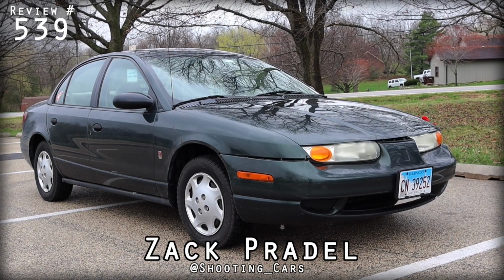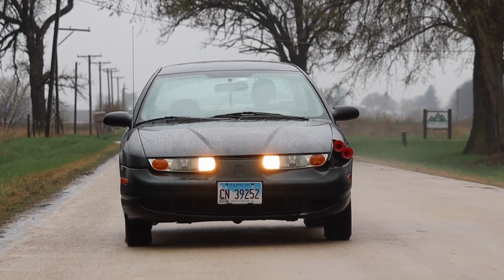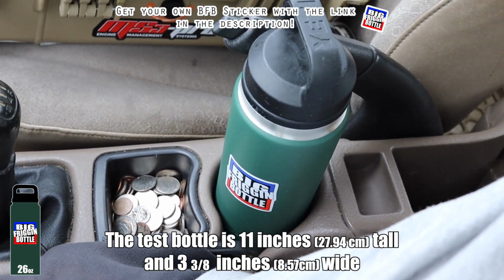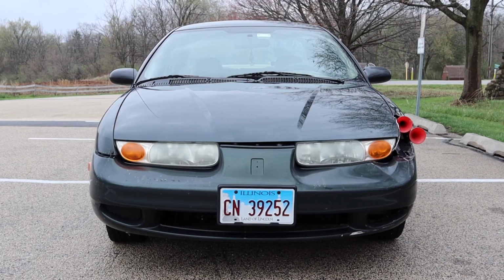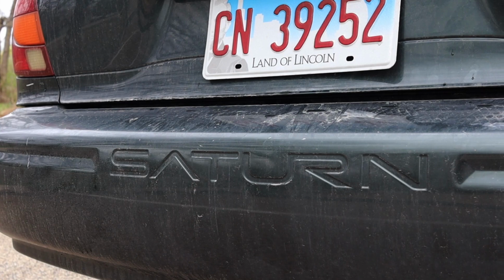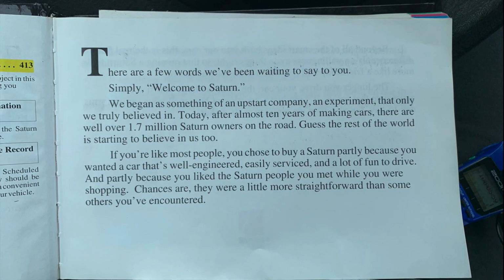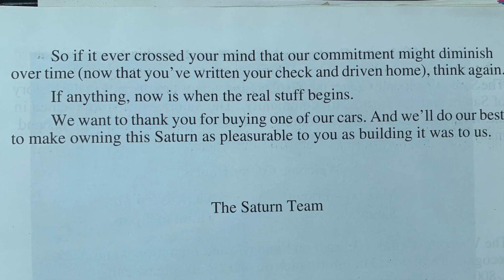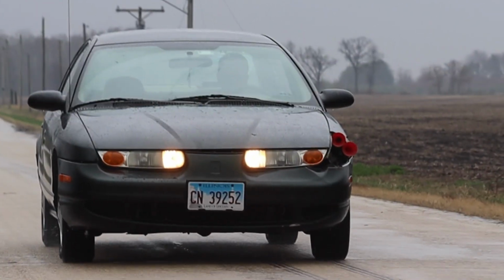2000 Saturn SL1 Review - Fantastic Plastic!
My thoughts on the 2000 Saturn SL1 with the 1.9L inline 4 and 5 speed manual transmission!

DON’T WANT TO MOUNT AN UGLY FRONT LICENSE PLATE? Get A Con Plate Holder!

Timecodes:
0:00 - Intro
0:52 - Engine / Transmission
1:56 - Interior
3:05 - BFB Test
3:24 - Interior
4:02 - Back Seat
4:35 - Exterior
6:19 - Final Thoughts
11:18 - Outro